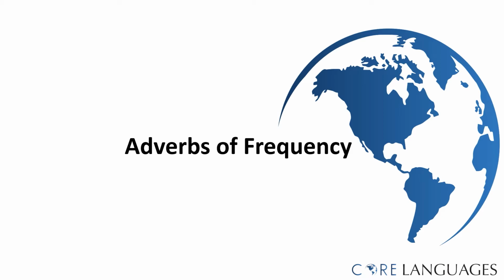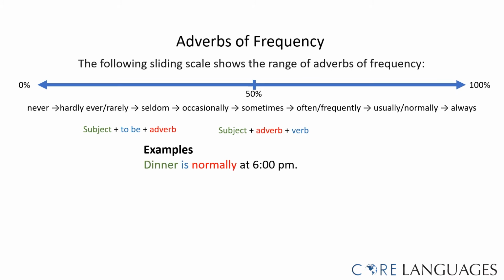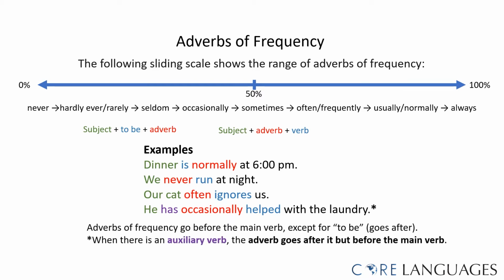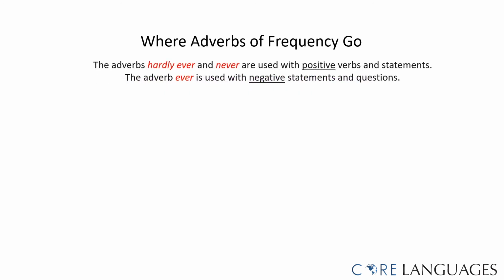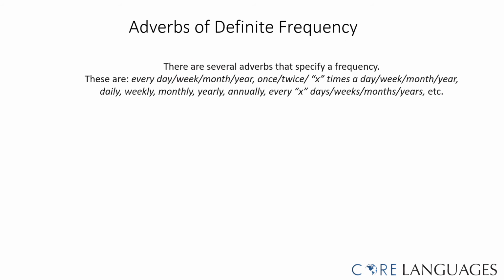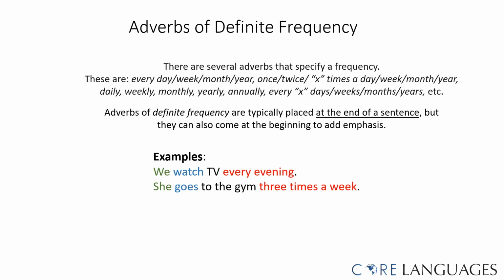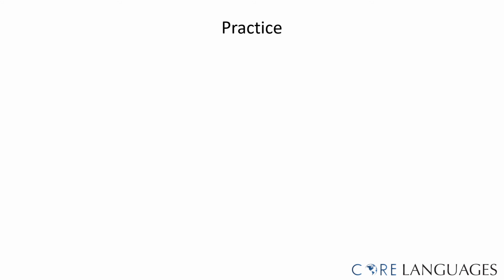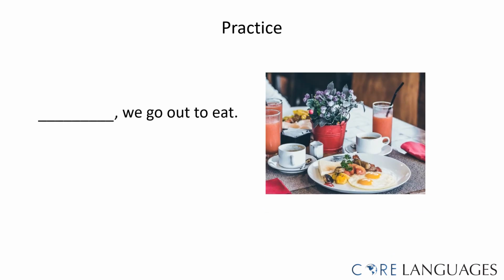English - Adverbs of Frequency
We use some adverbs to describe how frequently we do an activity.
These are called adverbs of frequency and include:
always
usually
never
often
normally

An adverb of frequency goes before a main verb.
Subject + adverb + main verb
-I always swim in the mornings.

Subject + to be + adverb (differs only with the verb "to be")
I am never awake past midnight.

Are you looking to learn more about this topic?